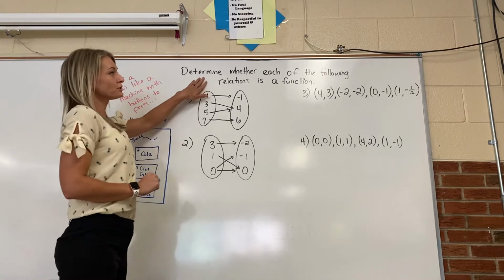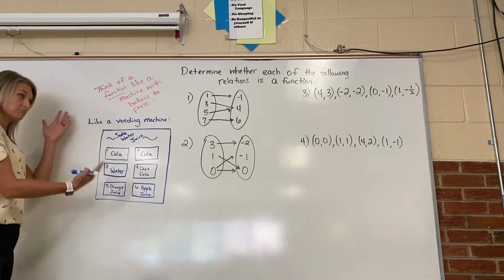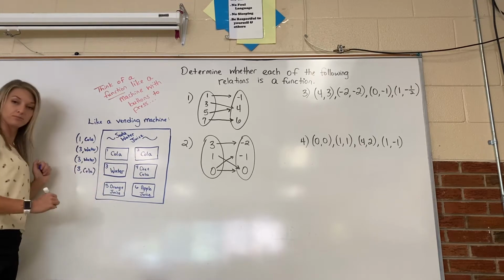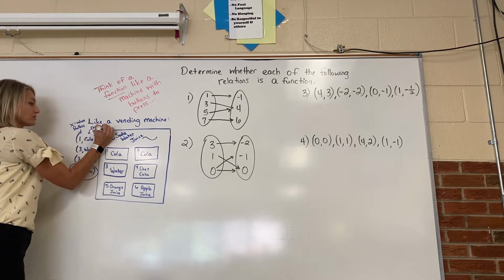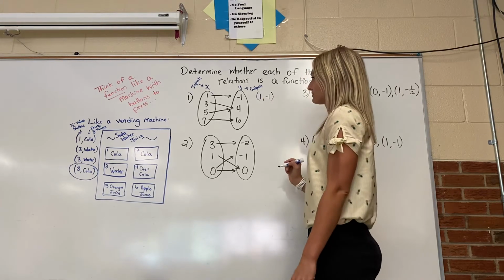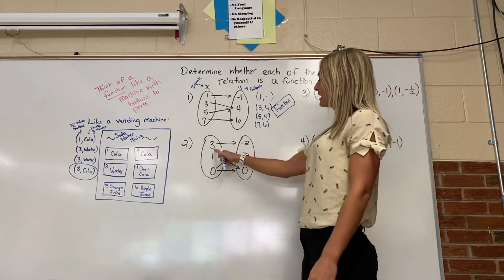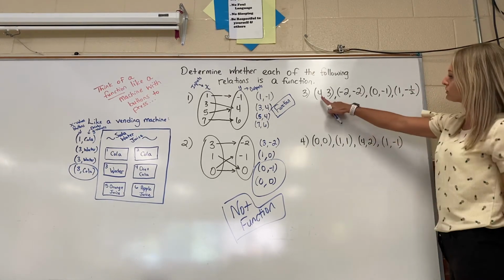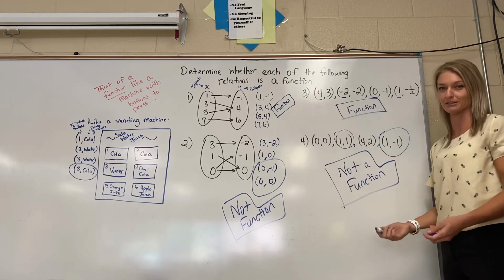How to determine if a relation is a function.